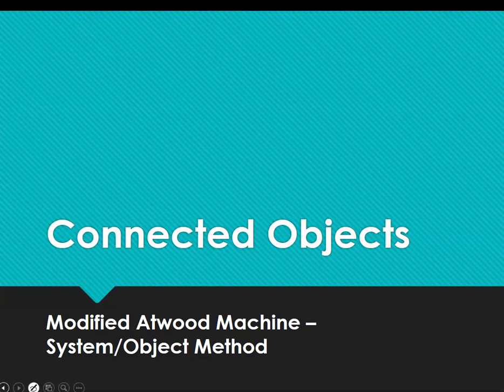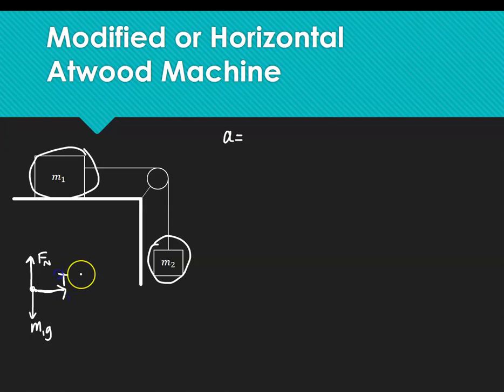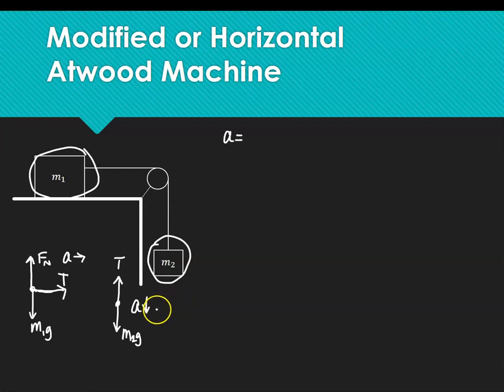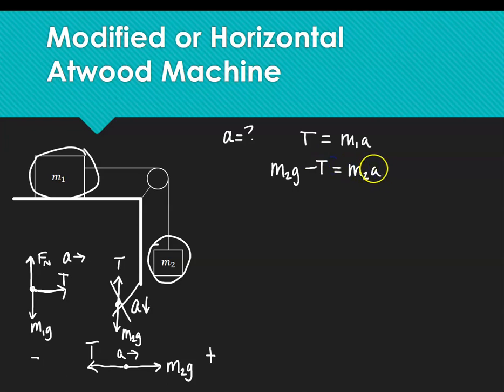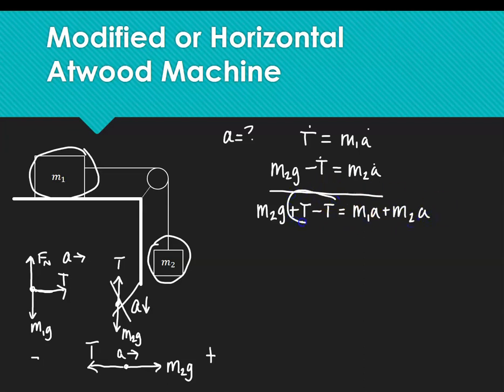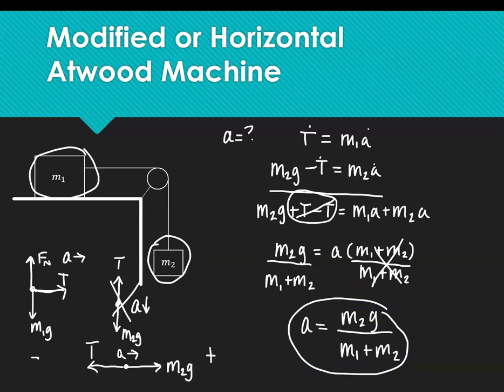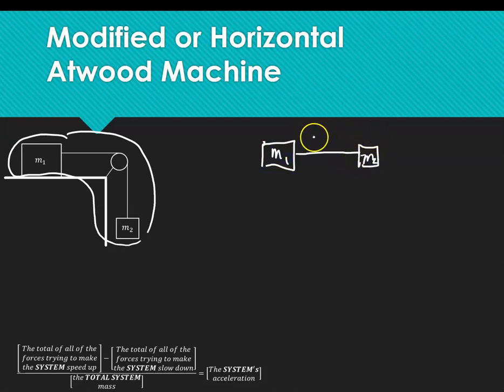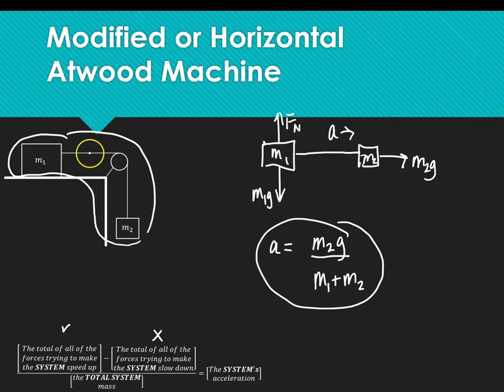Modified Atwood Machine